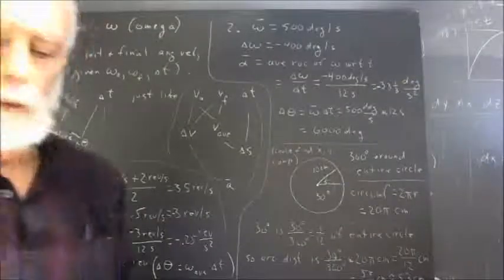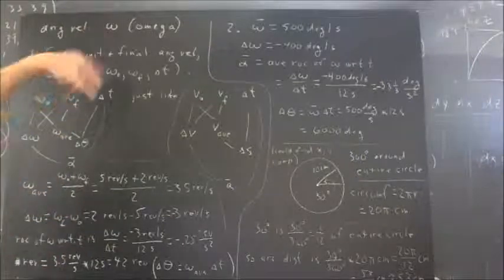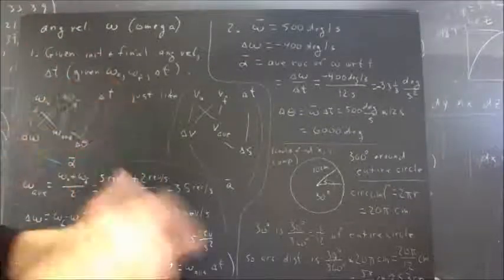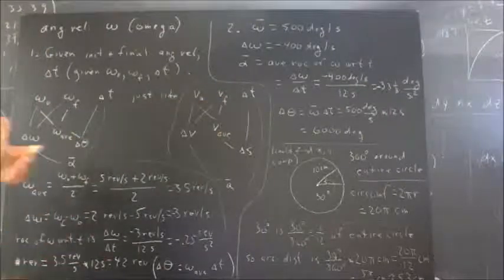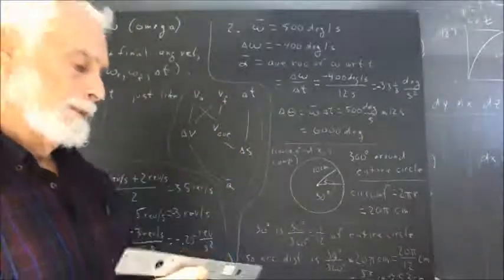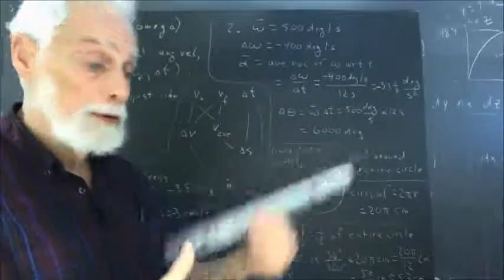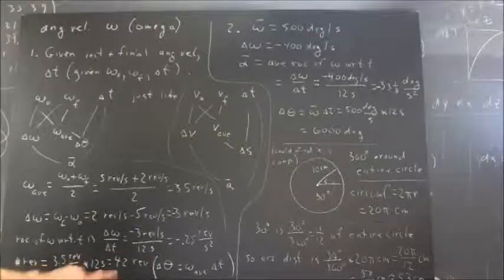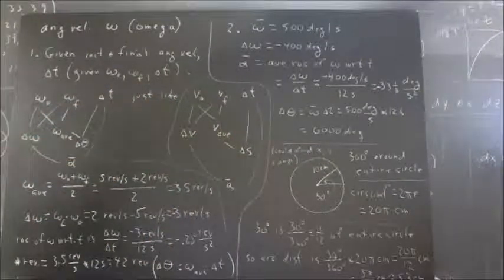201 reasoning out angular motion completely analogous to linear motion but as with most analogies